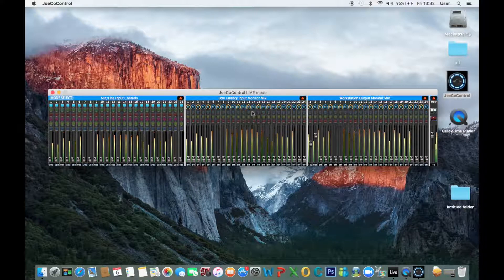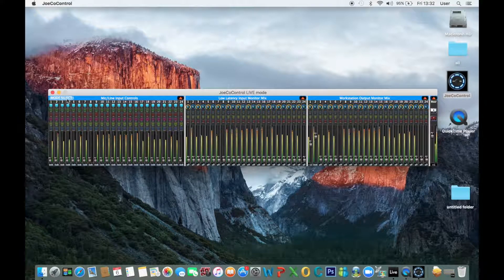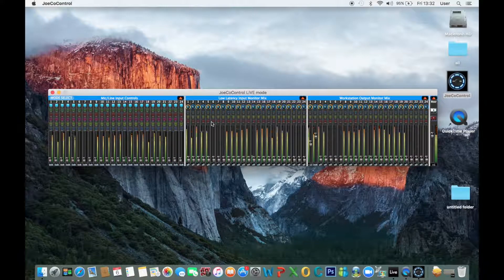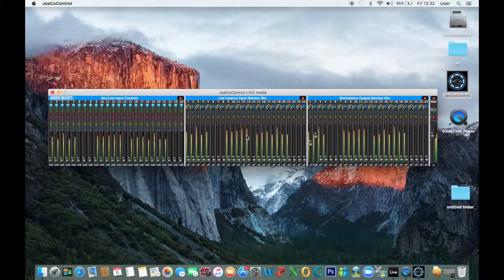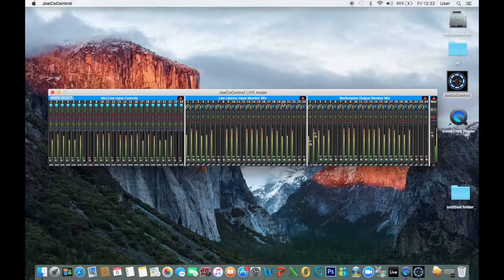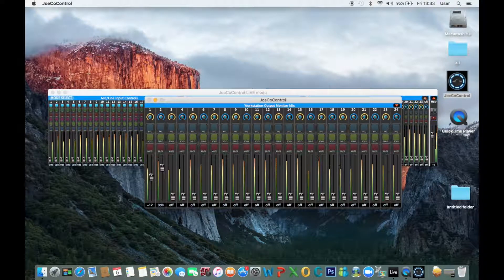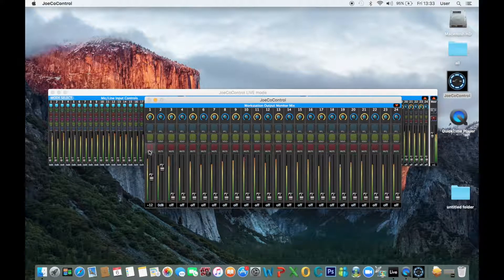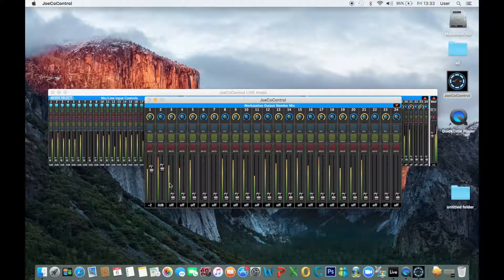JoeCo Control | Live Mode Tutorial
JoeCo Control Live Mode Tutorial. This easy to follow tutorial explores the options available in the JoeCo Control app live mode.

JoeCo Control offers user-friendly features which allow to manage your studio environment, flexible features allow the user to adjust monitor mixers, mic and line inputs, back-up recording and mixdown. Control It All!